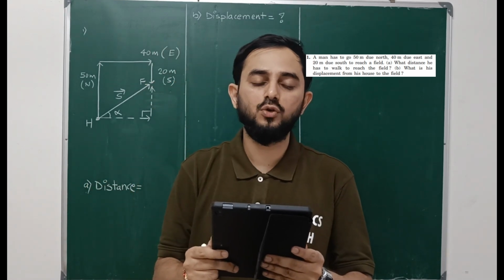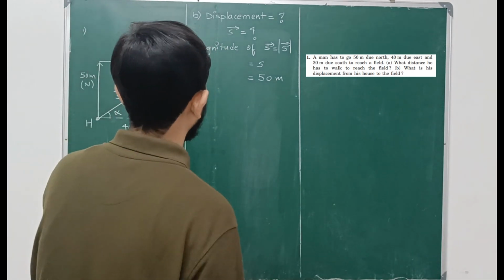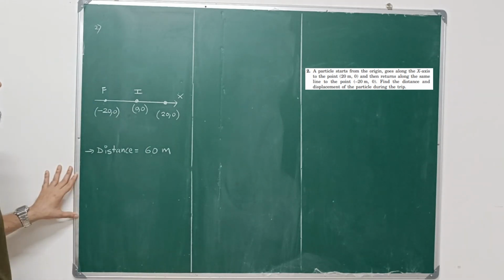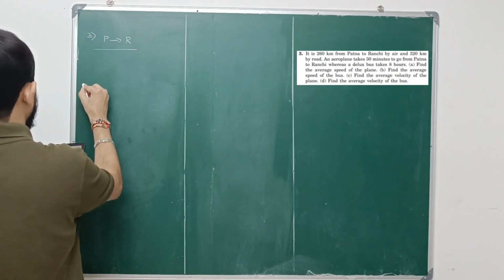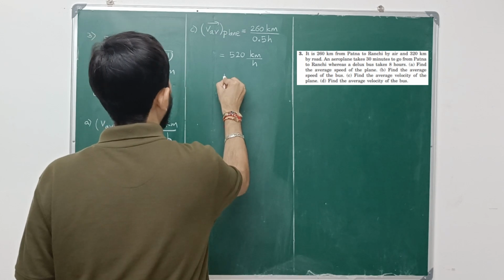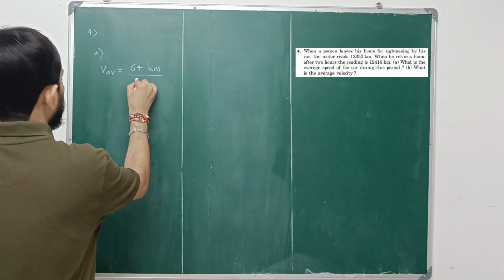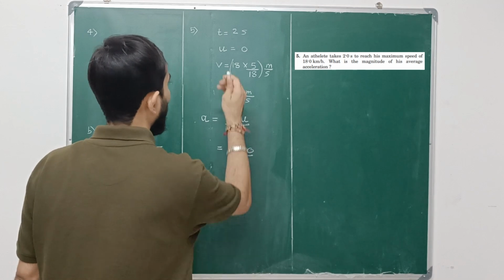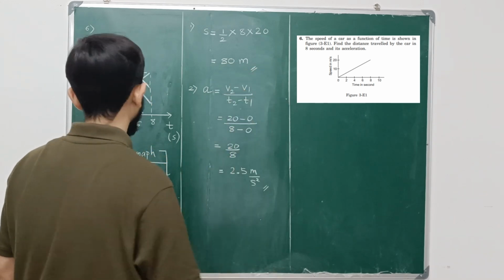kinematics 1 || HC Verma book series|| Q1 to 6 || Exercise question solving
1.A man has to go 50m due north, 40m due east and 20m due south to reach a field  (A) What distance he has to walk to reach the field ? (B) What is his displacement from his house to the field.

2.A particle starts from the origin, goes along the X-axis to the point (20 m, 0) and then returns along the same line to the point
(-20m, 0). Find the distance and displacement of the particle during the trip.

3. It is 260 km from Patna to Ranchi by air and 320 km by road. An aeroplane takes 30 minutes to go from Patna to Ranchi whereas a delux bus takes 8 hours. a)Find the average speed of the plane. b)Find the average speed of the bus. c) Find the average velocity of the plane. d) Find the average velocity of the bus.

4. When a person leaves his home for sightseeing by his car, the meter reads 12352 km. When he returns home after two hours the reading is 12416 km. A) What is the average speed of the car during this period? B) What is the average velocity?

5. An athlete takes 2 s to reach his maximum speed of 18km/hr . What is the magnitude of his average acceleration?

6. The speed of a car as a function of time is shown in figure (3-E1). Find the distance travelled by the car in 8 seconds and its acceleration.

I have solved these 6 questions 👆
taken from " the HC Verma book "

About my channel and this video 👇

Unlock the secrets to acing your physics exams with our in-depth exploration of the physics paper patterns! 📚 Whether you're a high school student or a college enthusiast, this video is your ultimate roadmap to understanding the structure, key topics, and scoring strategies in physics papers. 🌐

🔍 What's covered:
- Breakdown of full length solutions
- Examining question types
- Proven tips and tricks for time management  so that MCQs are solved within time limit by   students

Prepare to breeze through your physics exams by mastering the paper pattern fluidphysics physicstips examprep examprep ! 🎓 Hit play now and boost your confidence in conquering physics assessments! 🌌